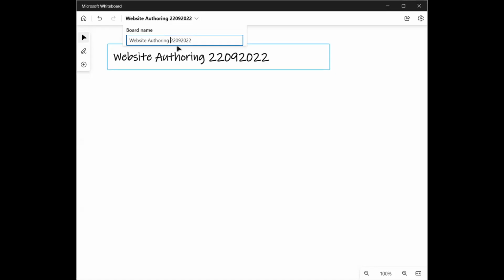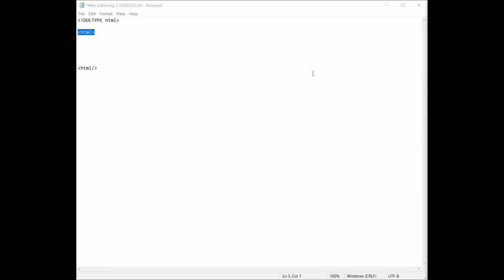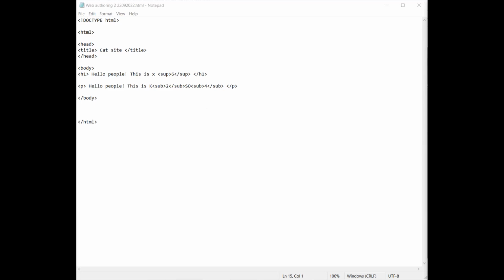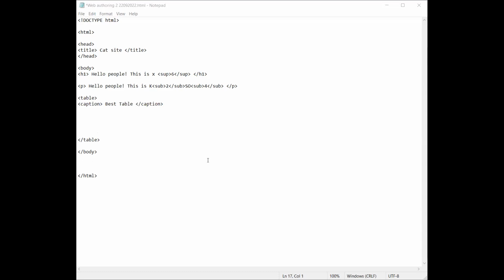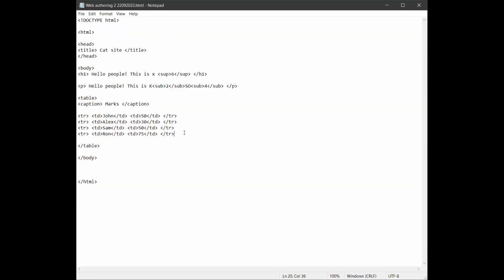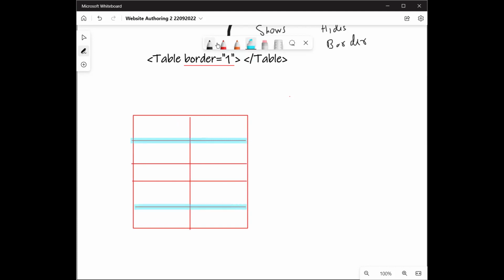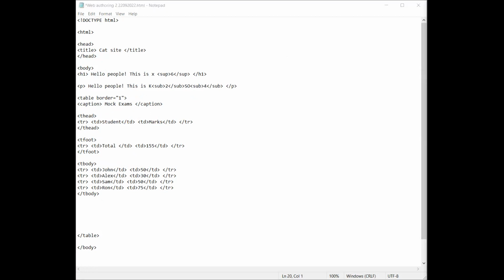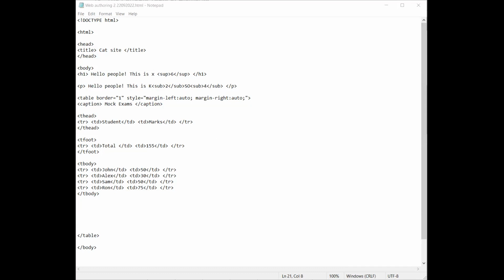Website Authoring 2| IGCSE ICT | DivergenCIE Coaching